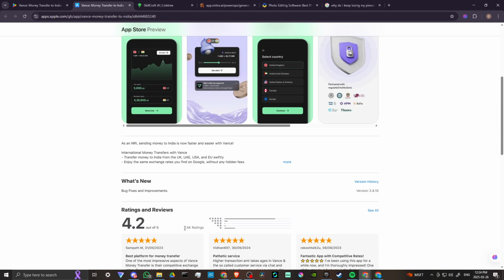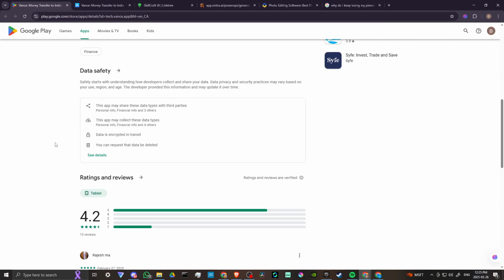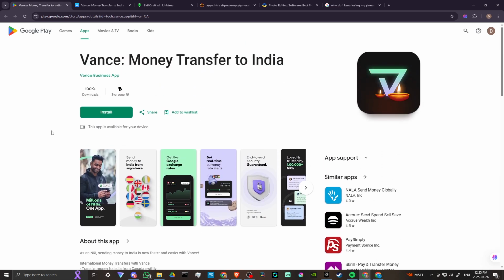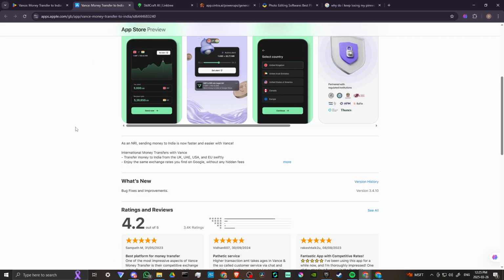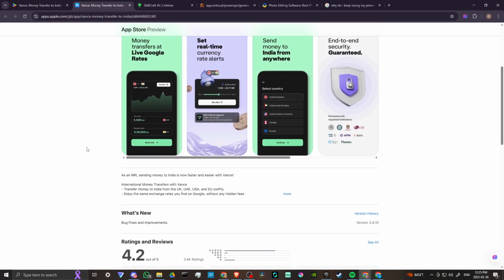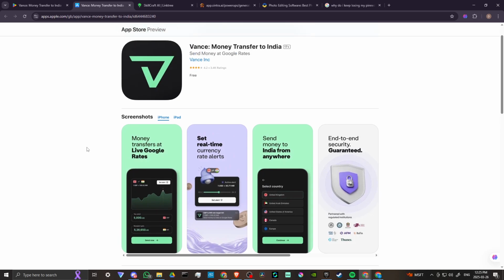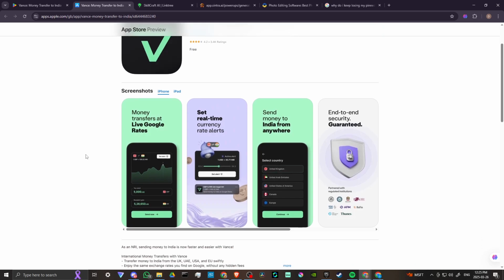Vance Money Transfer Review - Full Guide (2025)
Get an insightful review of Vance Money Transfer, covering its services, fees, transfer speeds, and reliability for sending money internationally.